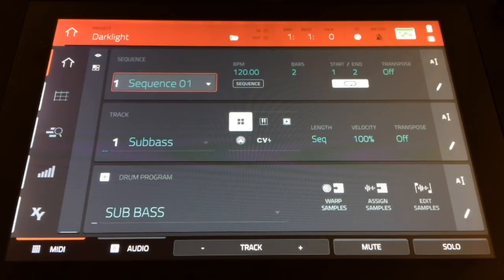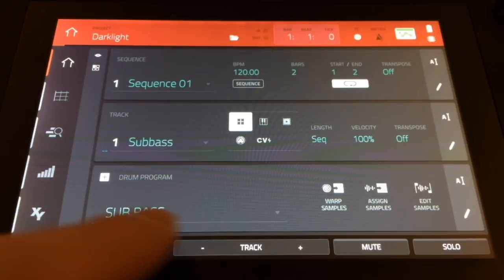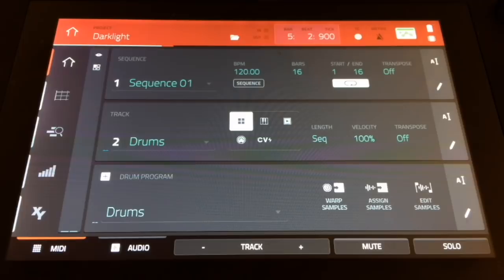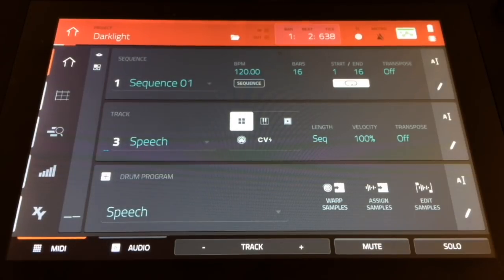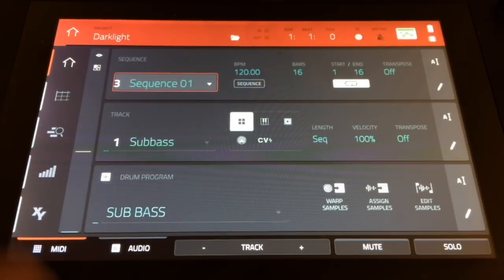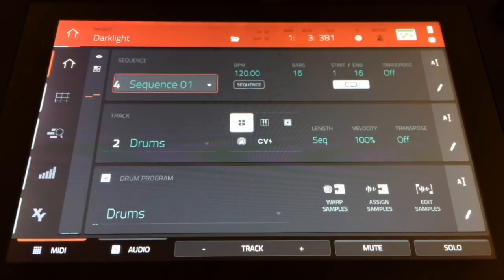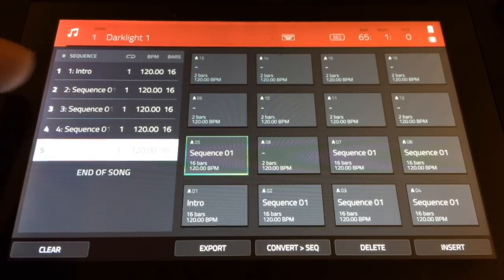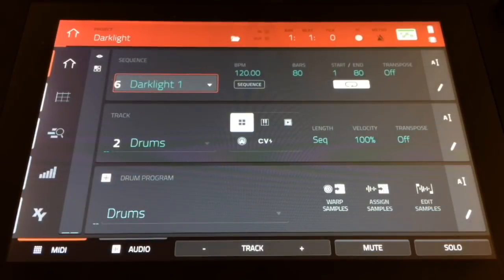AKAI MPC LIVE/X: SEQUENCES TO SONGS WORKFLOW PART 1